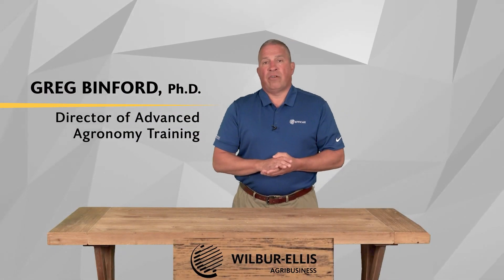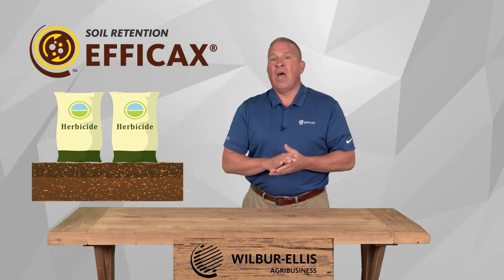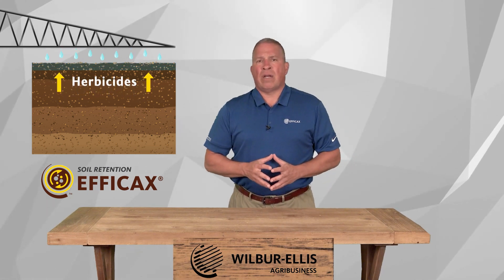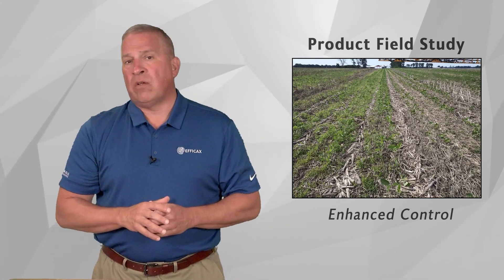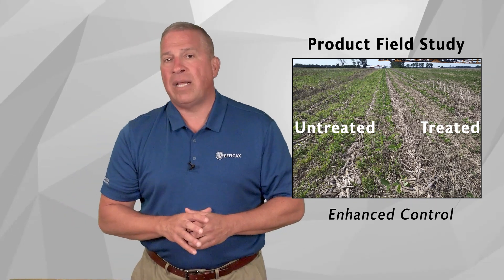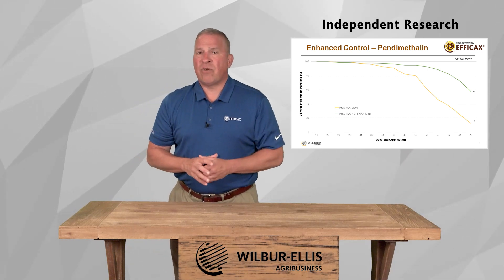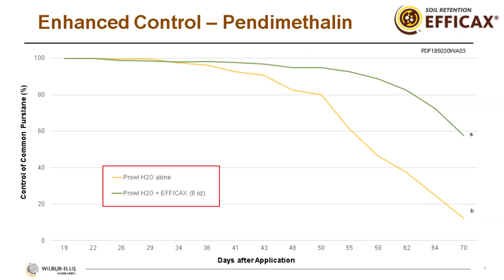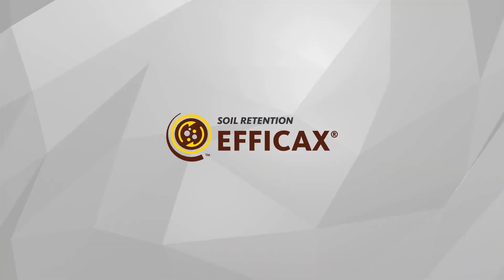Advanced Agronomy – Introducing EFFICAX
EFFICAX® is a soil adjuvant designed to improve the residual activity of most soil-applied herbicides. Watch to learn about the benefits of using EFFICAX during crop production.